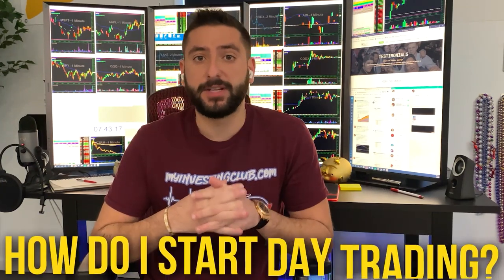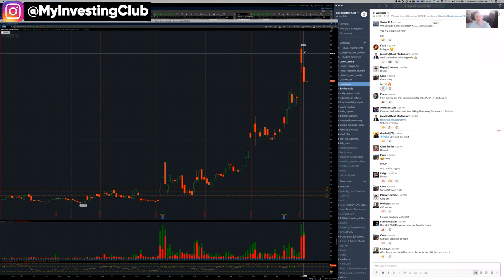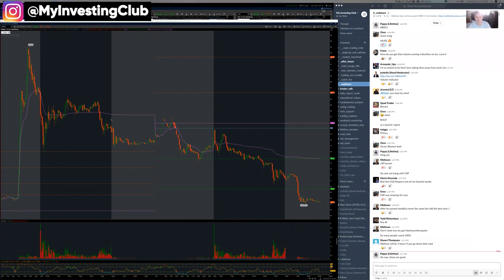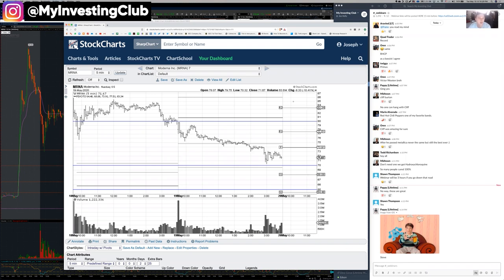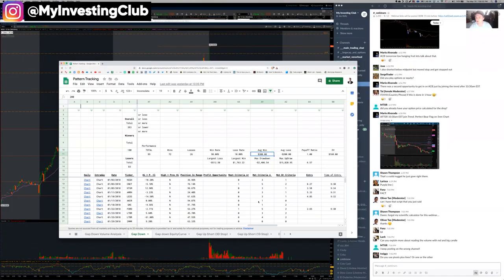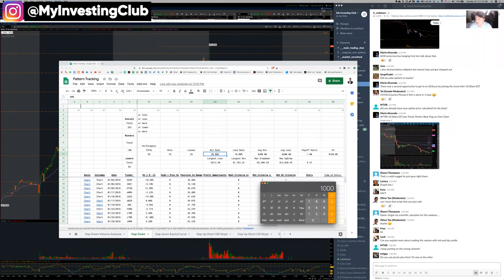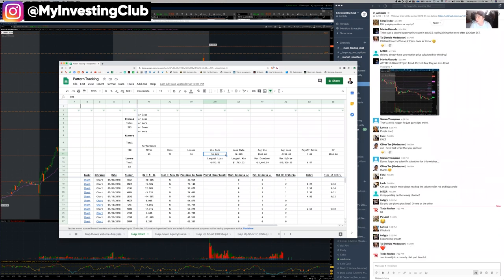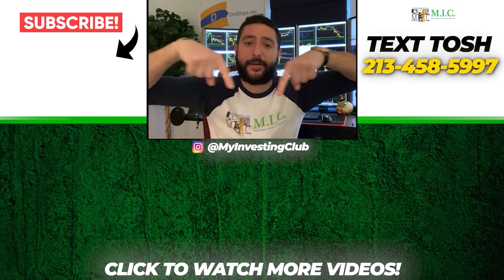Scalping + First Red Day Setup $ACB Explained [PREVIEW]